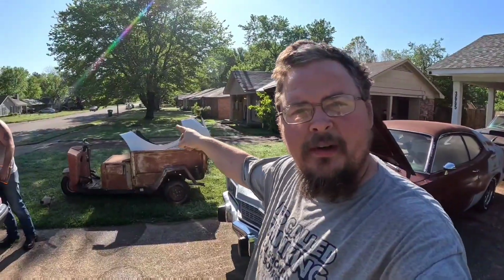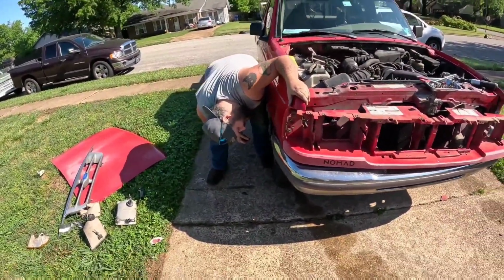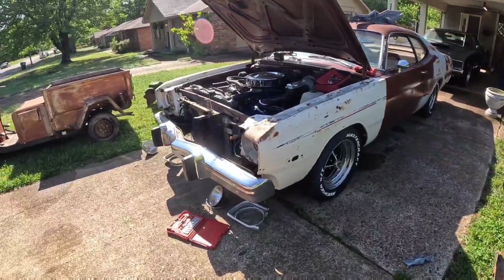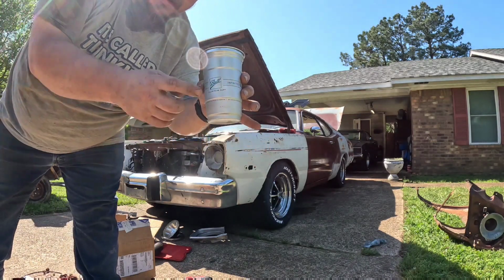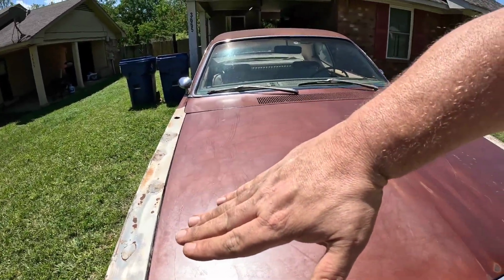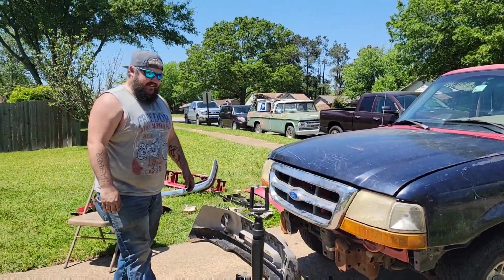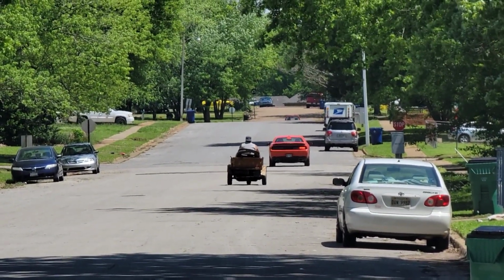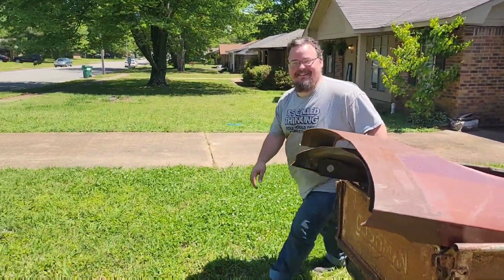1973 Dodge Dart Sport Fender Swap